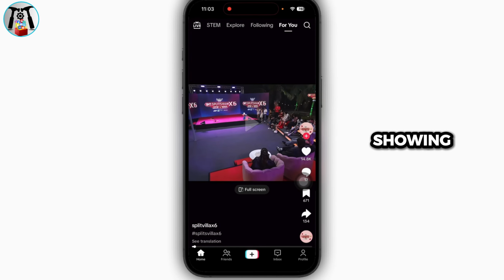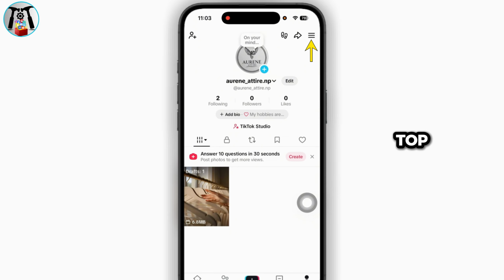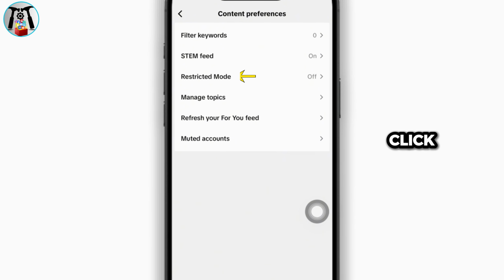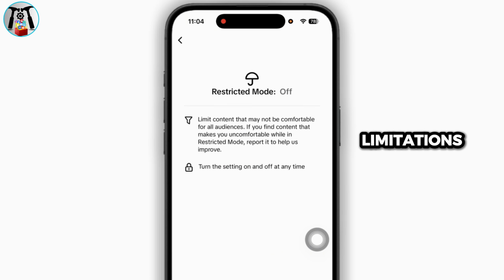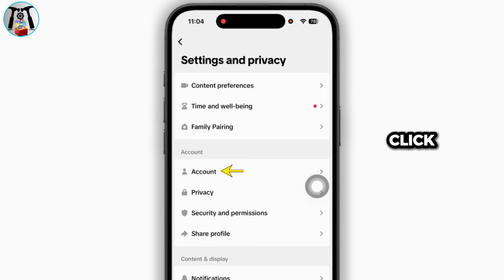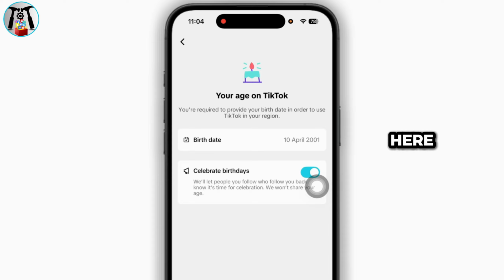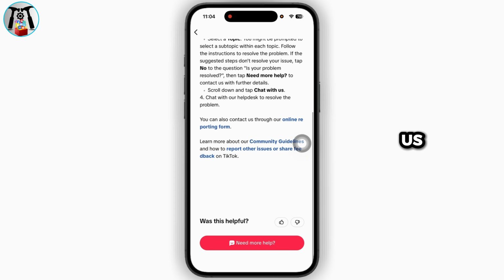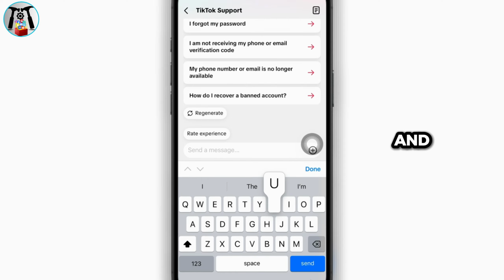How To Fix Age Restriction on TikTok (2026 Guide) | Remove Age Limit Issue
Learn how to fix age restriction on TikTok in 2026 with this simple step-by-step guide. This tutorial helps you resolve content restrictions and account limitations caused by age settings.

In this video, you’ll learn:

Why TikTok shows age restriction
How to check your date of birth on TikTok
How to update account information
How to request age verification
How to fix restricted content access
How to contact TikTok support

👉 Important: TikTok restrictions are based on account age settings and cannot always be bypassed without verification.

Timestamps:
0:00 – Introduction
0:05 – Why restriction happens
0:20 – Check account age settings
0:45 – Update or verify info
1:05 – Contact support option
1:16 – Final summary